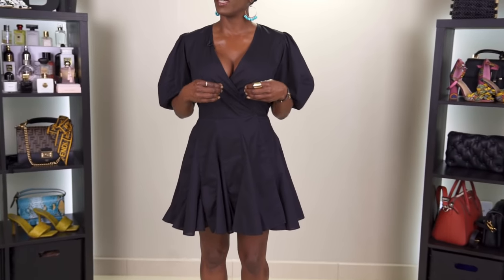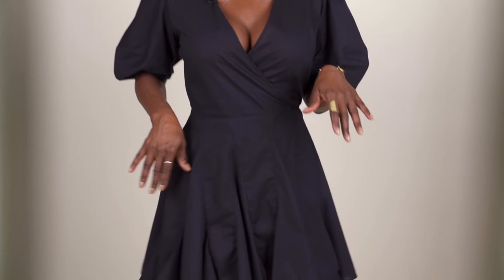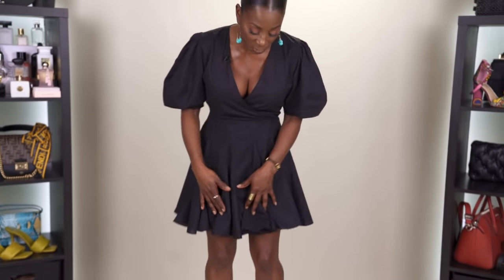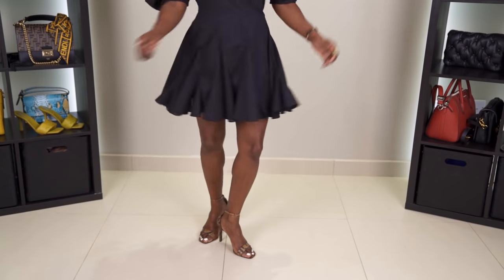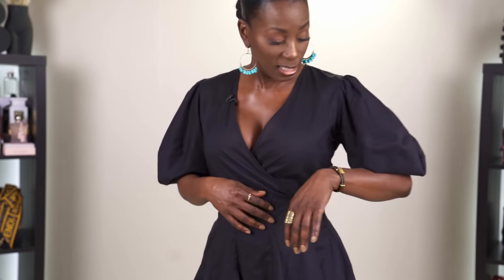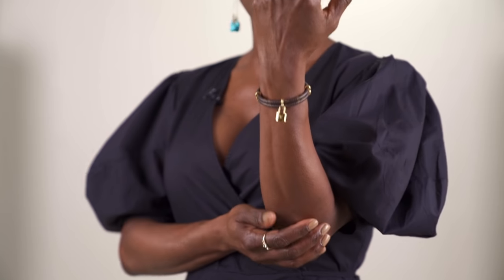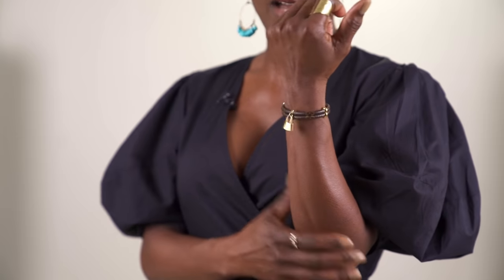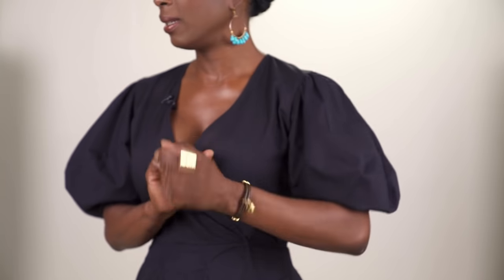Styling Work Outfits | Women Over 40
Hi family, I know some of you are still working from home, and others are heading into the office each day. I hope this video inspires you to choose some uplifting colors to brighten your day and everyone around you!

As I stated, most of these clothes were already a part of my wardrobe so I don’t have links to most of them.

Express cream blouse
Express Pink Blouse
Black Rhode Dress
Vince Camuto Heels
Perfume - Joy by Dior

My Dimensions:
Height - 5 ’3 1//2 “
Shoes - 8.5
Pants - 4 - 6
Tops - Medium

Business Opportunities:
Video Gear:
Cameras:
Canon EOS M50 with 15-35mm kit lens

Inspired by: Busbee Style - Fashion & Beauty Over 40 “My BEST EVER Style Tips for Women over 40 on How NOT to look FRUMPY!”

Inspired by:Frédérique Bros “6 EASY WAYS TO ELEVATE A BASIC OUTFIT I French Styling Tips”

Inspired by:T R I N N Y “Closet Confessions: How To Style Workwear | Style Haul | Trinny”